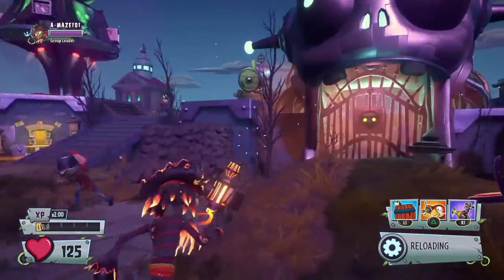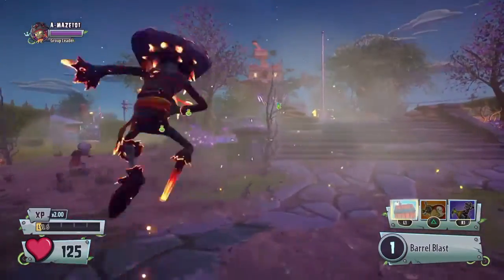Lawn of doom pvz!!!!!!!!!